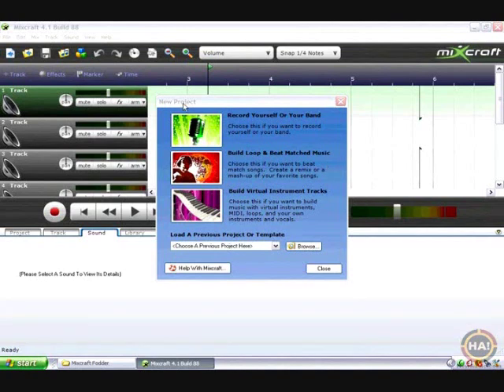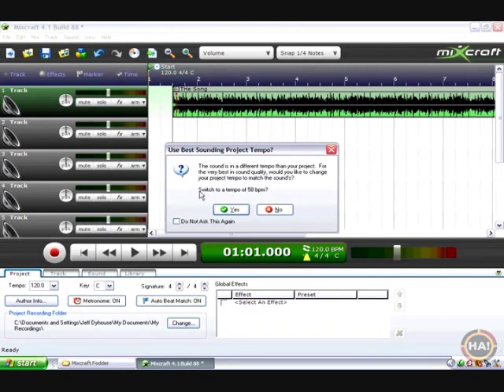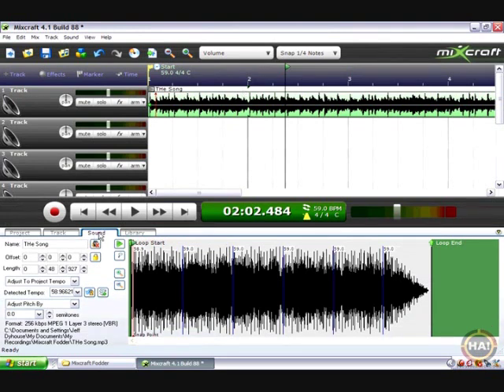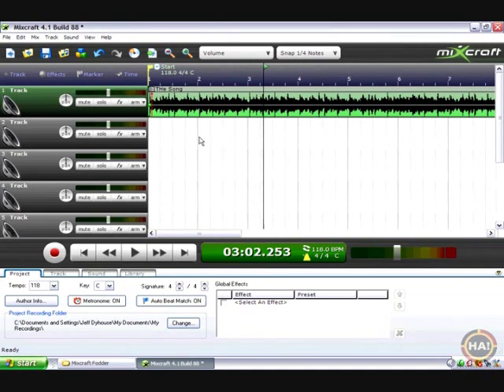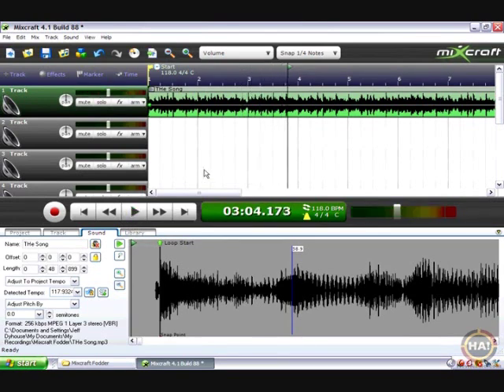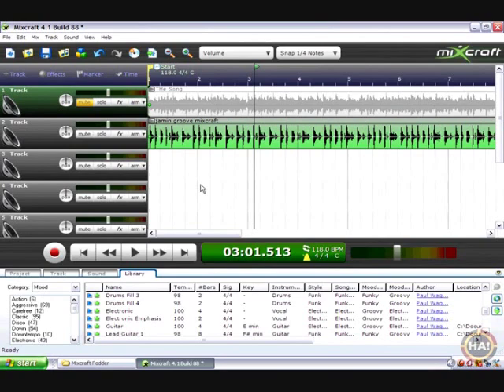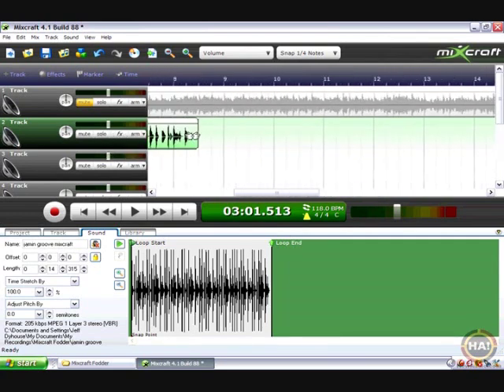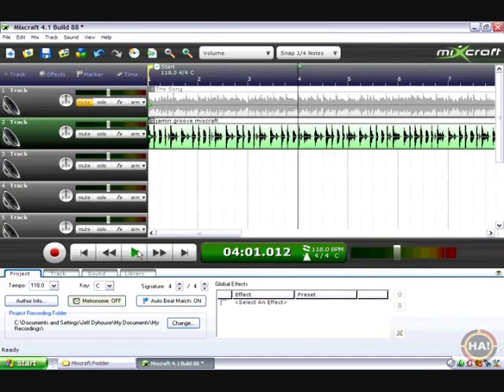Creating Mash-Ups, Re-Mixes, and DJ Mixes: Part 1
Beat match music, transition songs, match tempo, and much more! Understand and manipulate the tempo of a track in Mixcraft.